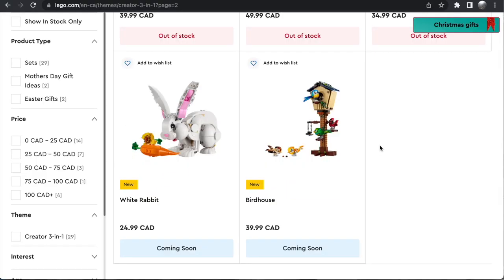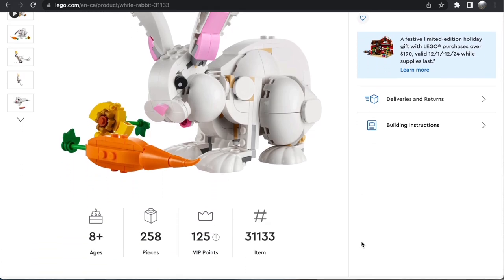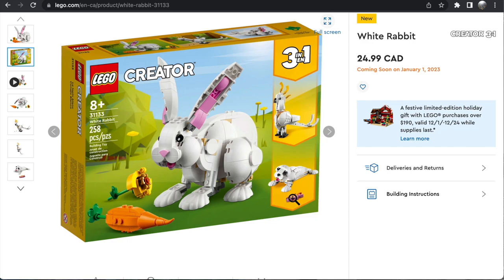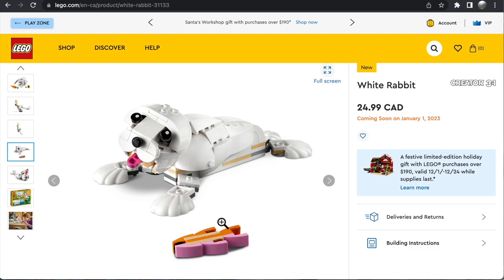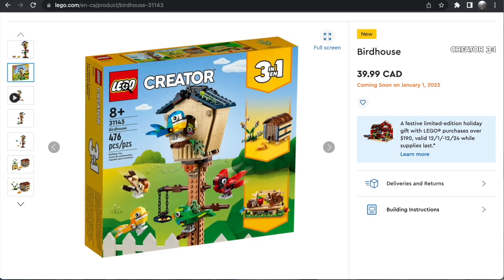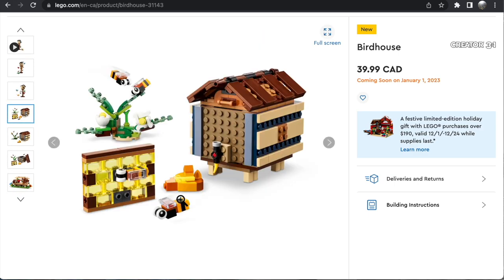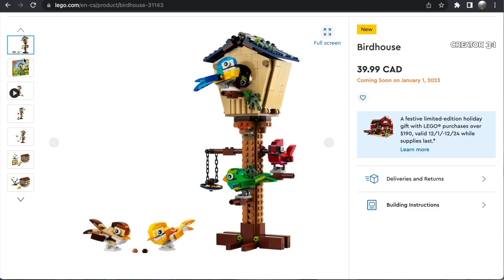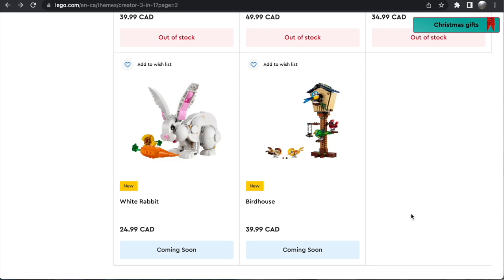LEGO Creator 2023 Set Images (Gorgeous Bird House and Adorable Rabbit!)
In this video I am covering the two newly revealed LEGO Creator 3 in 1 sets that are coming out January 1st 2023. Despite there only being 2 sets both of them are fantastic, both in terms of design and price. As always though I'd love to hear what you guys think of these sets!